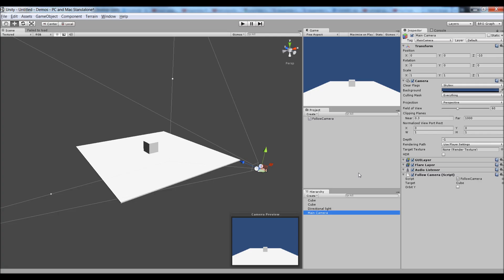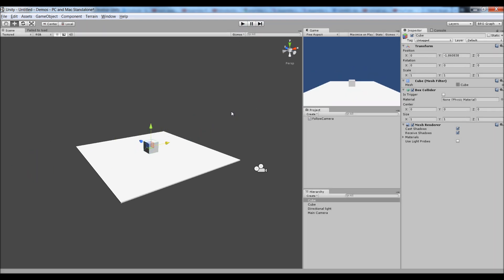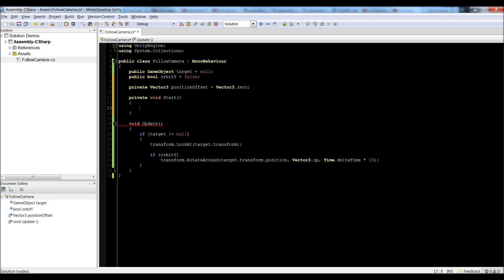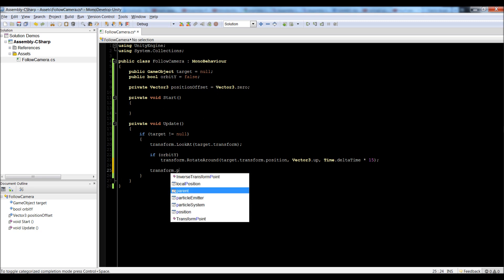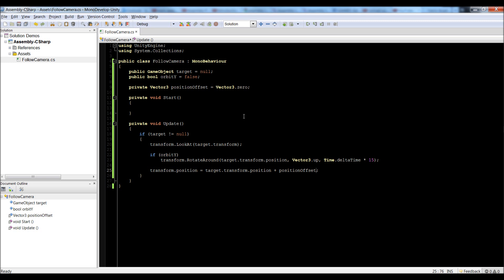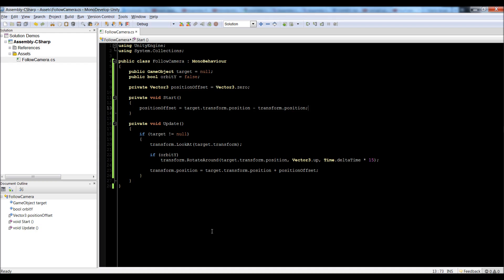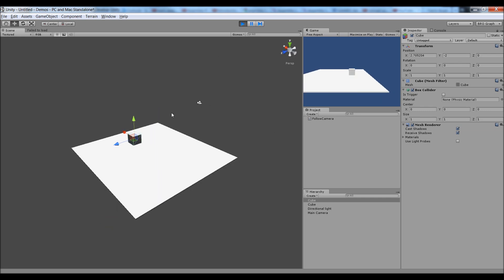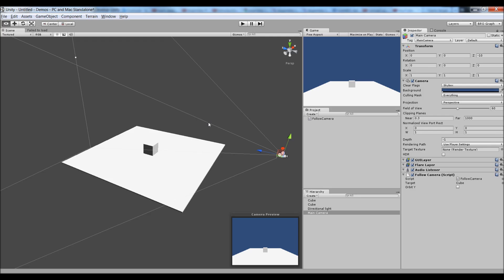BMS Unity3D: Simple Follow Camera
This video extends upon the last video and makes a camera that can follow a target rather than just look at it.